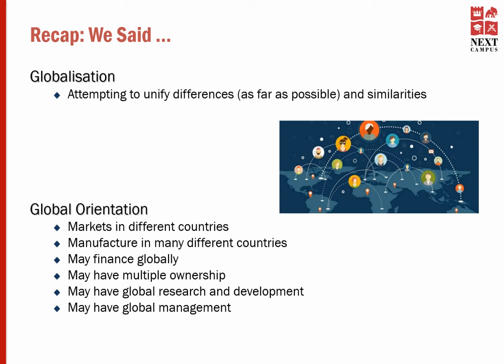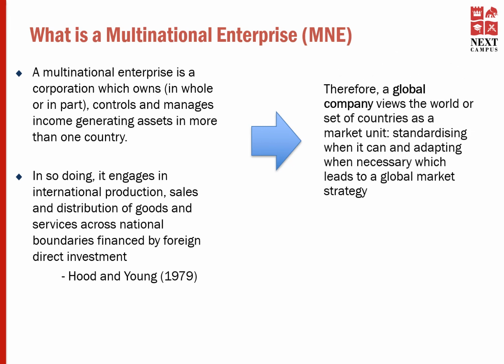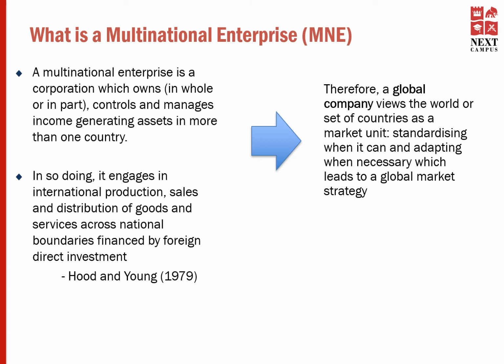Session 2 Video 1